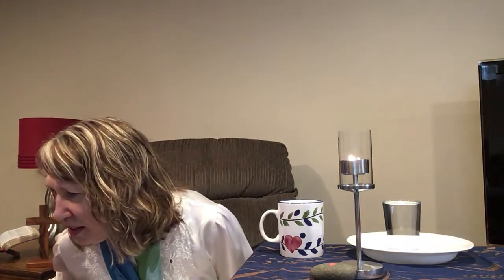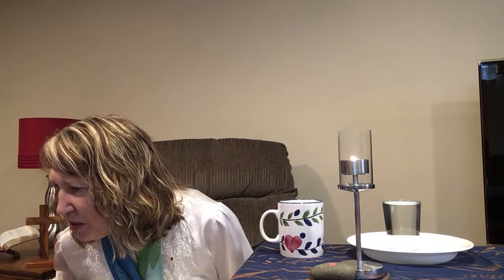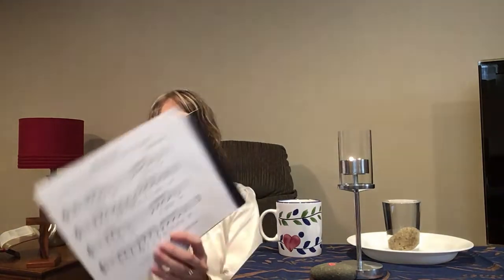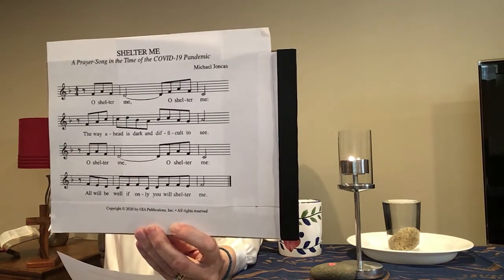The Lord Is My Shepherd, May 3, 2020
Pastor Diane has a video service for the fourth Sunday of Easter.